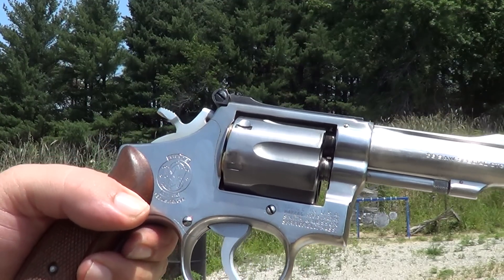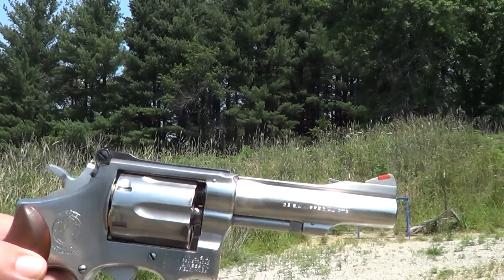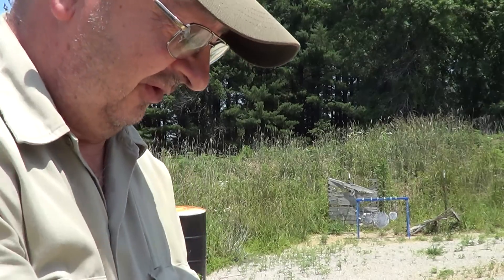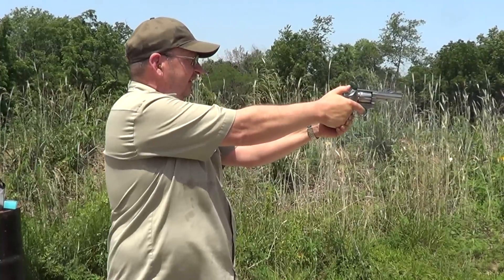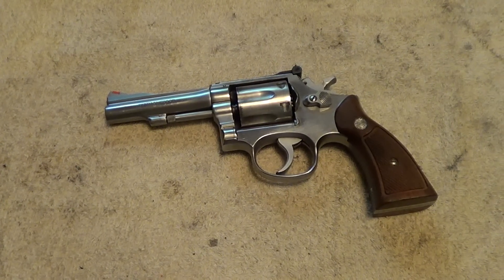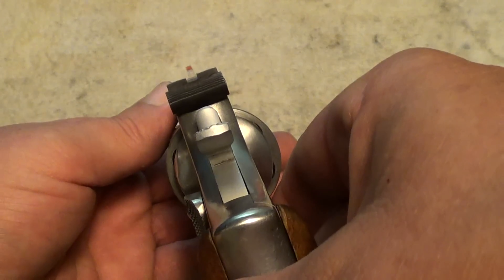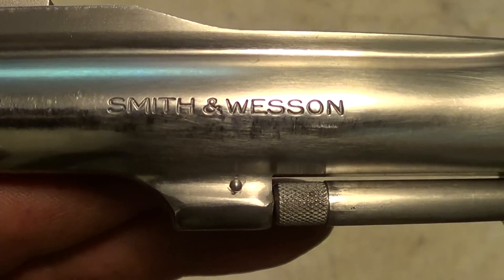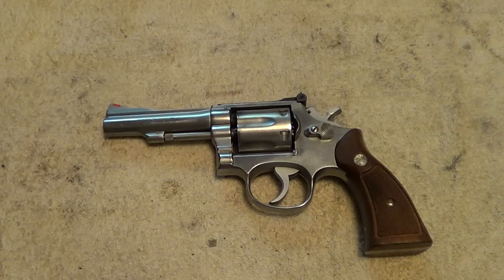Smith & Wesson Model 67-1 Revolver 38 Special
The S&W model 67 is the stainless steel version of the S&W model 15 Combat Masterpiece. Chambered in 38 Special.
This one was made in 1980.

End of video shout out is for karenchakey.